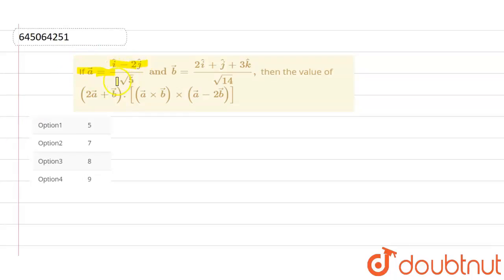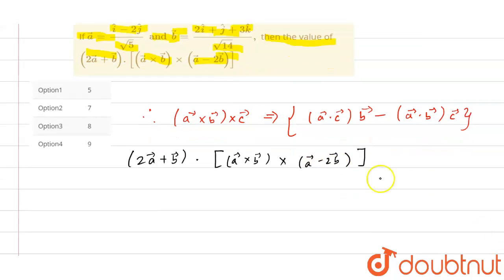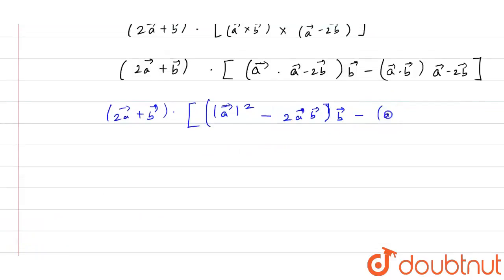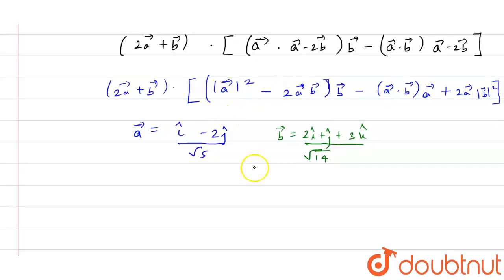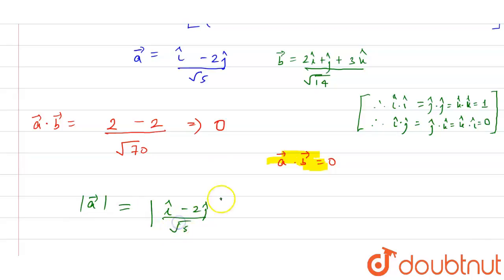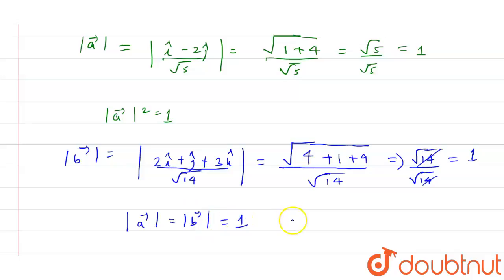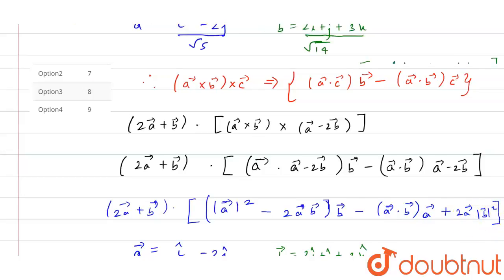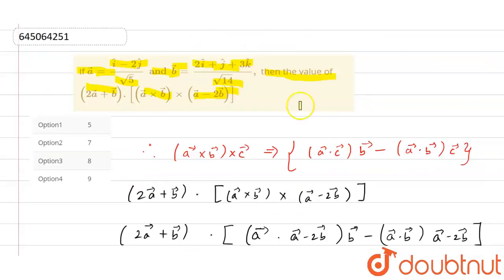If veca=(hati-2hatj)/(sqrt(5)) and vecb=(2hati+hatj+3hatk)/(sqrt(14)), then the value of (2veca+...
If veca=(hati-2hatj)/(sqrt(5)) and vecb=(2hati+hatj+3hatk)/(sqrt(14)), then the value of (2veca+vecb).[(veca xx vecb)xx(veca-2vecb)]
Class: 12
Subject: MATHS
Chapter: NTA JEE MOCK TEST 34
Board:NEET

👉 Have Any Query? Ask Us.